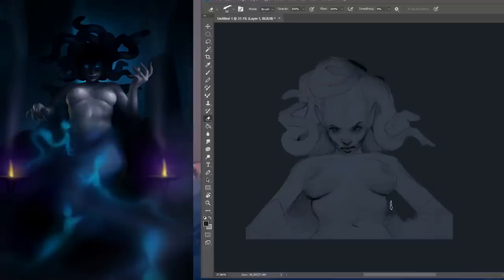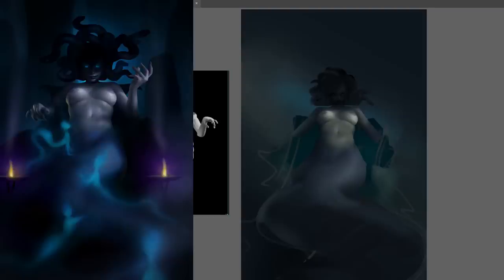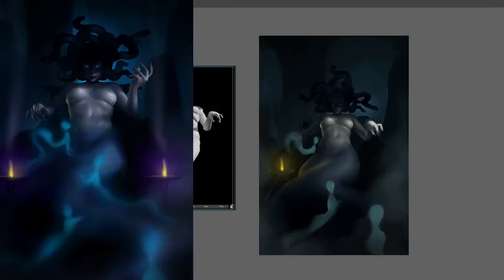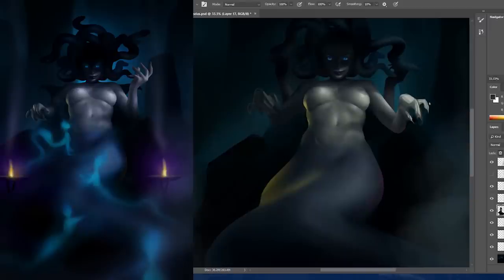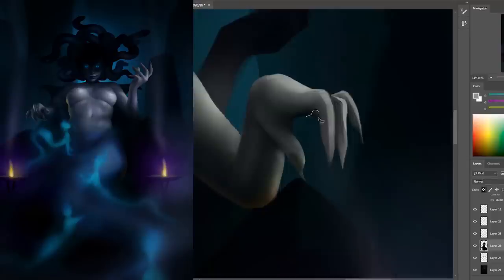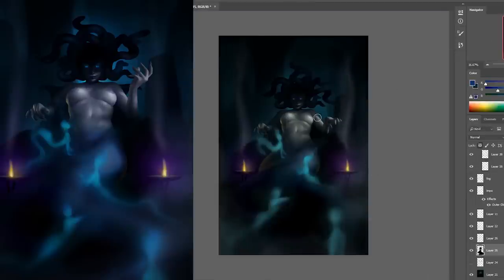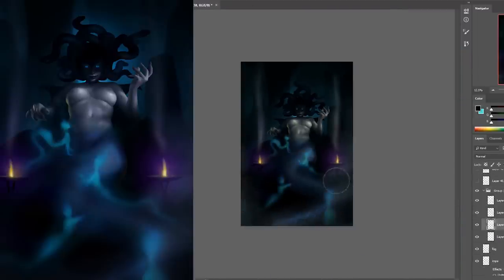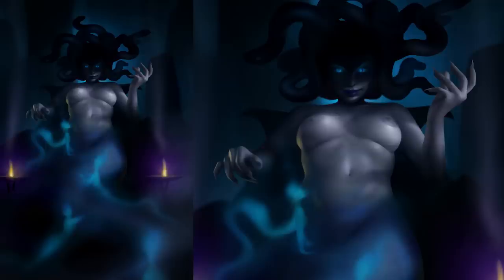December Patreon-Composition, atmosphere and mood!